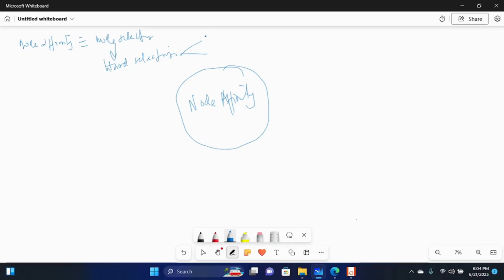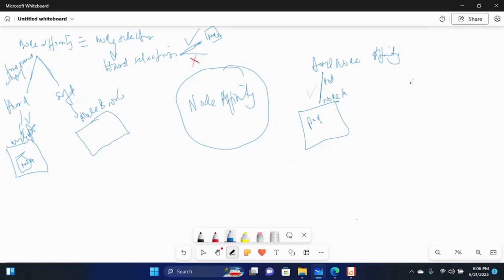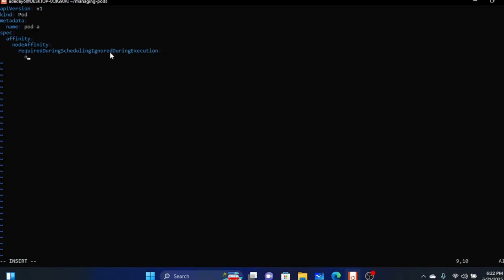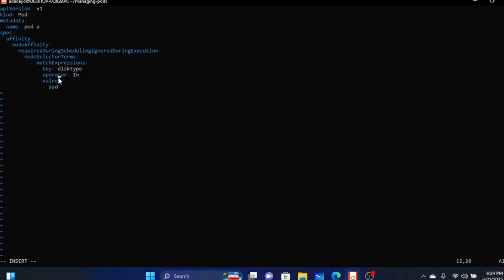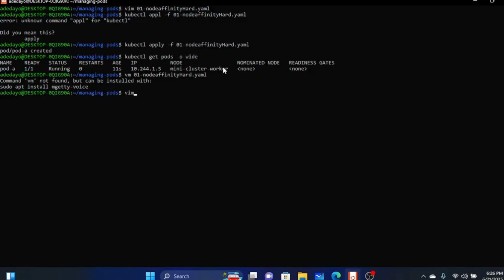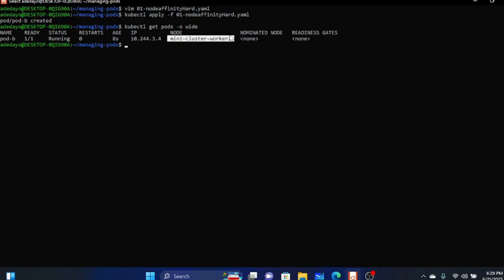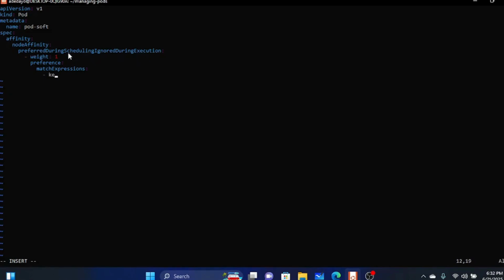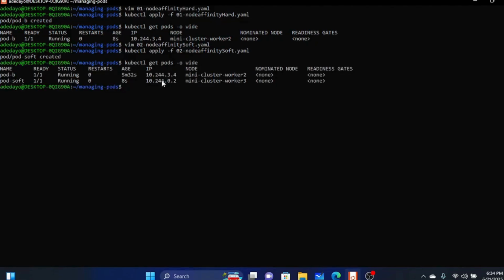Mastering Kubernetes: 4. Node Affinity